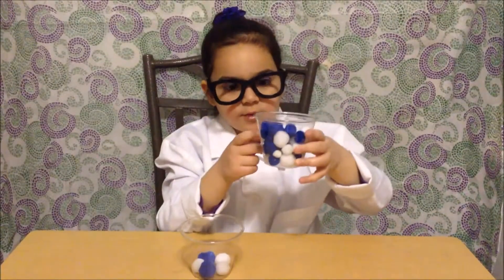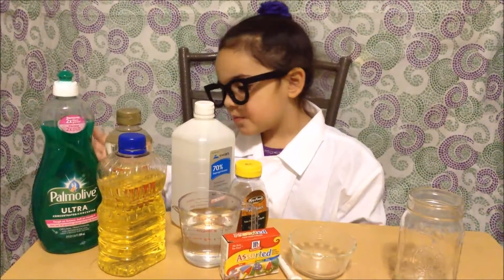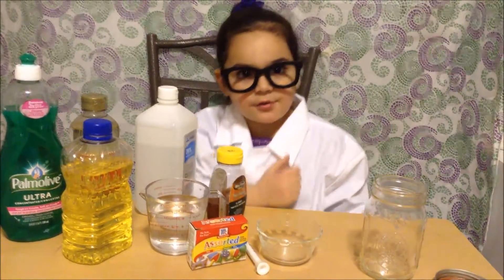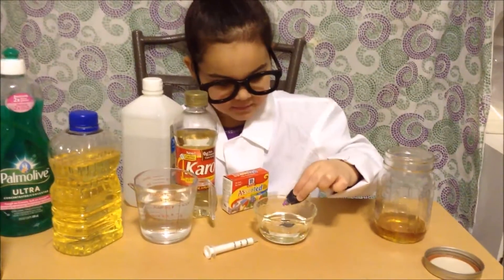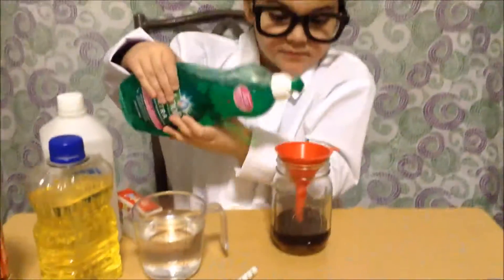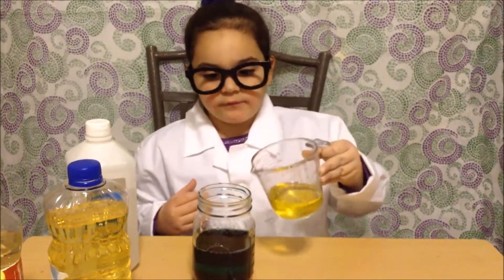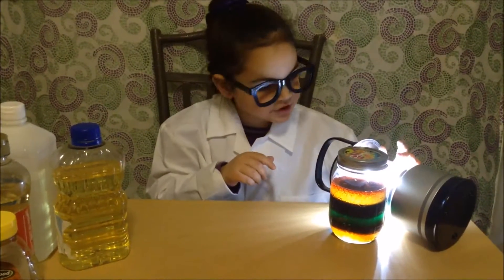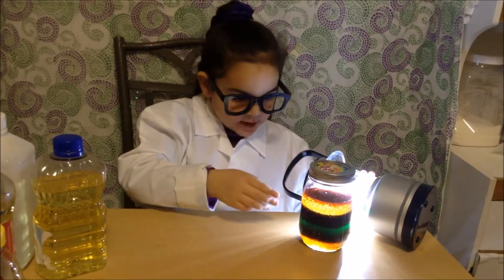Science Sunday S2 E1 The Rainbow Jar Experiment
Explore density with this fun and easy Rainbow Jar Experiment that your kids will love.